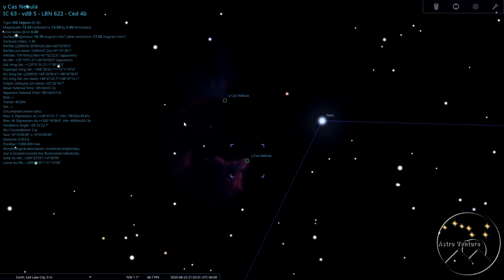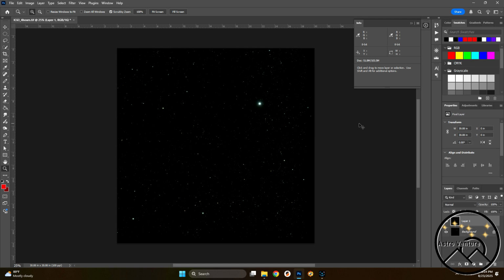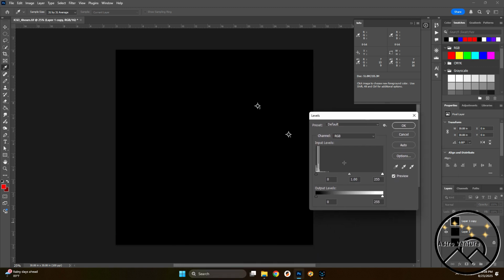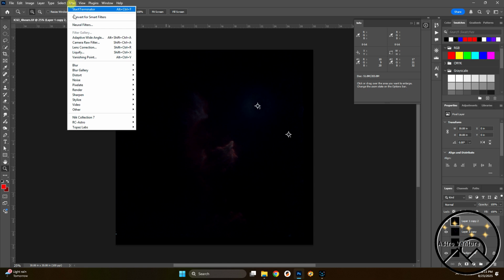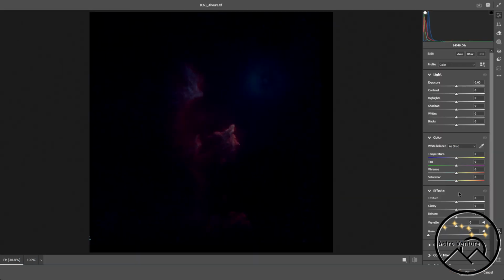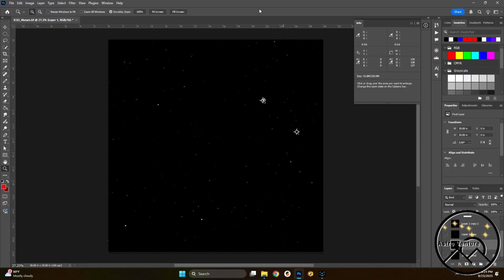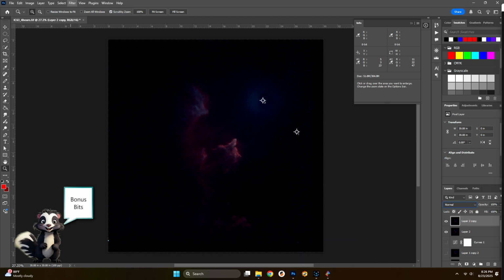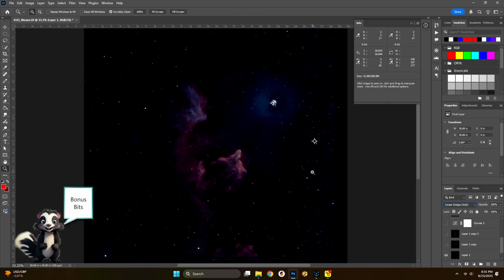Editing IC63 - Ghost of Cassiopeia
The August New Moon was calling, and I was ready to answer… but the clouds decided to photobomb my whole night. So instead of new data, I cracked open some old IC63 files to keep the astro itch scratched. Hopefully your skies weren’t as much of a diva!